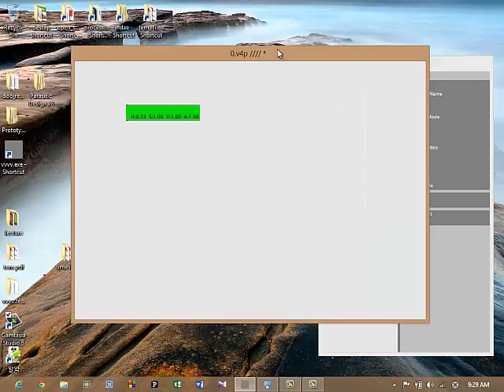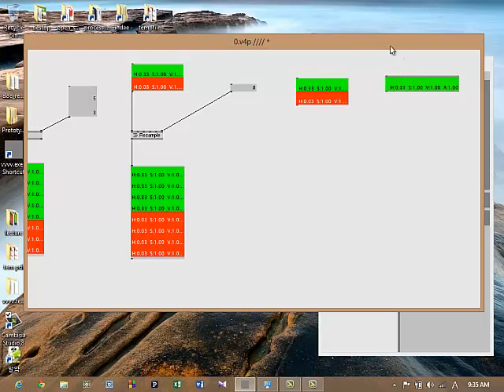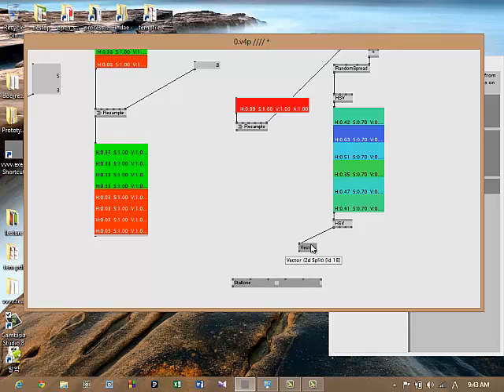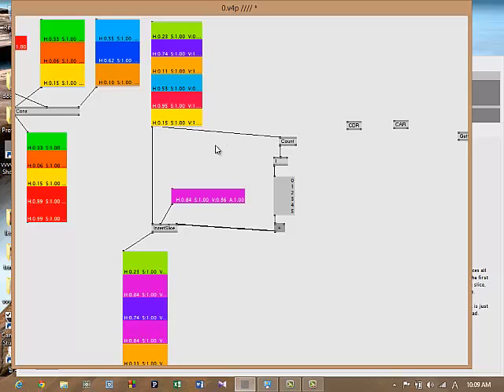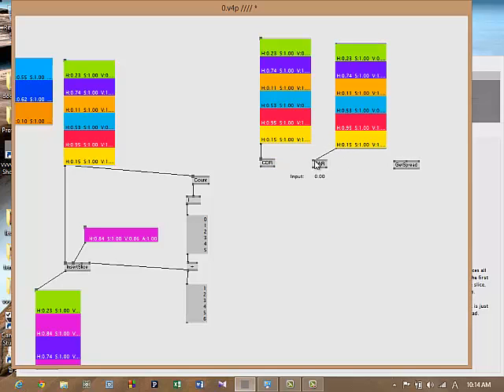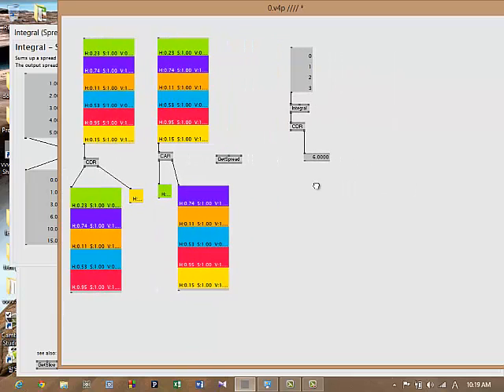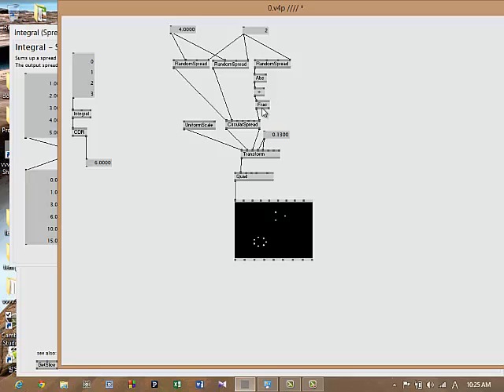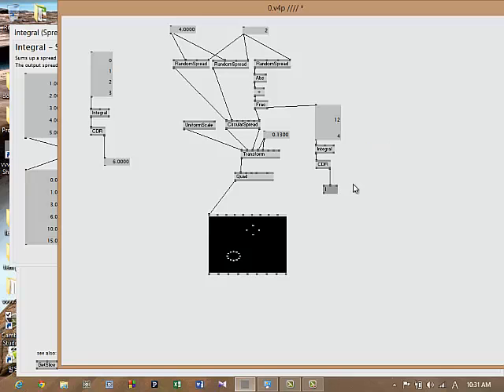vvvv: about spread